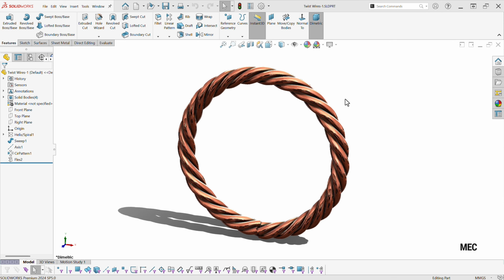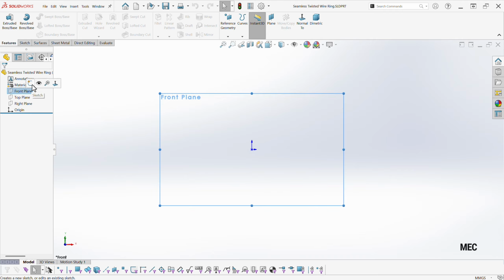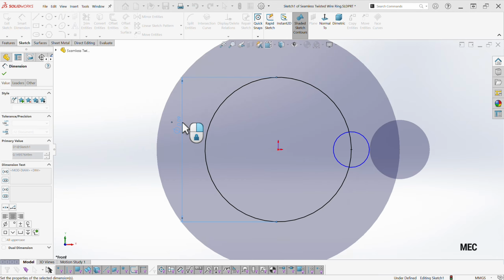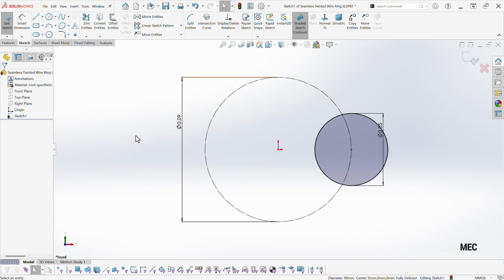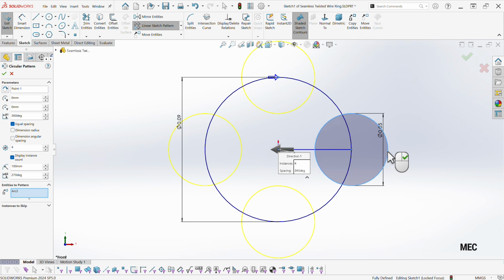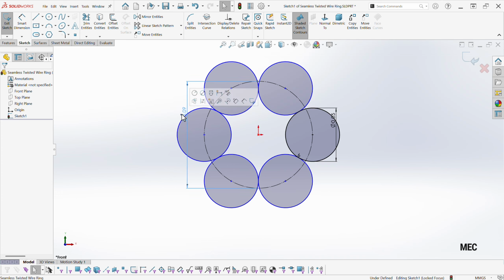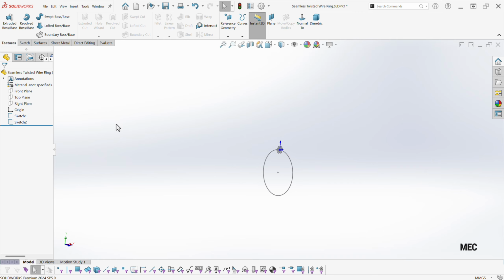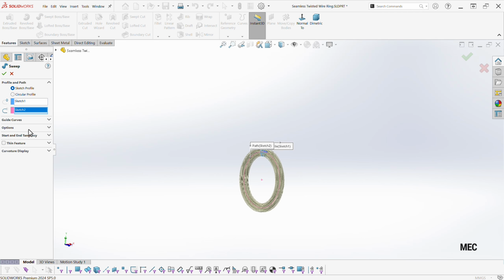SolidWorks Exercise 8 : How to Model a Seamless Twist Wires Ring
In the last video, I show you how to model a Twist Wires Ring in SolidWorks step by step,  using **helix, sweep, circular pattern, and flex features**
In this video, I'll walk you through how to model a seamless ring, and it is much more easier.